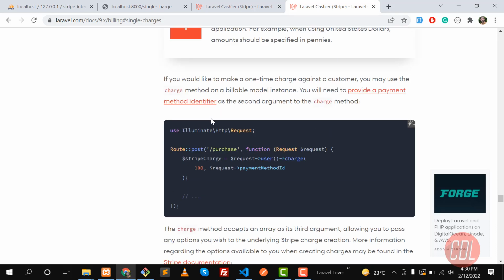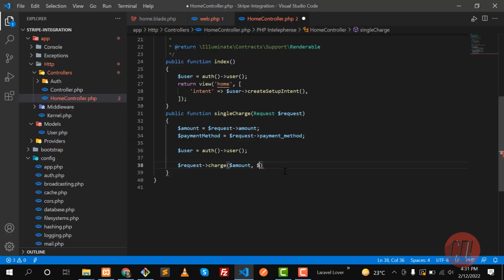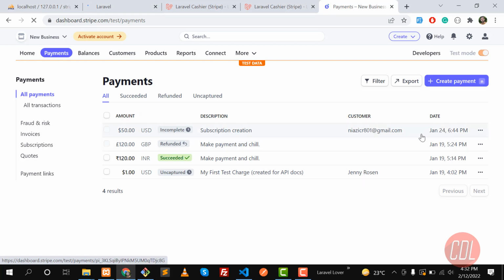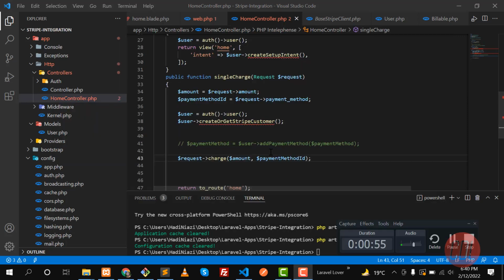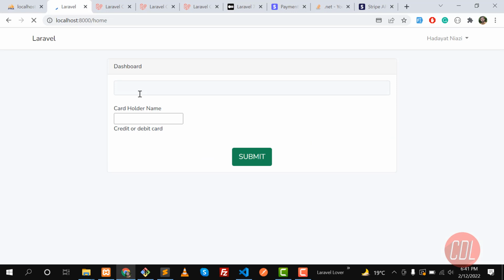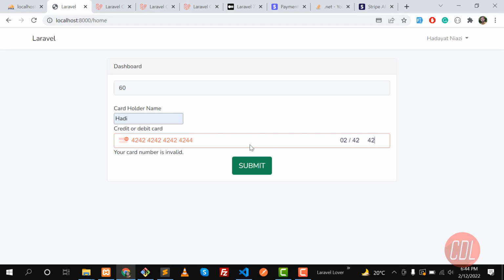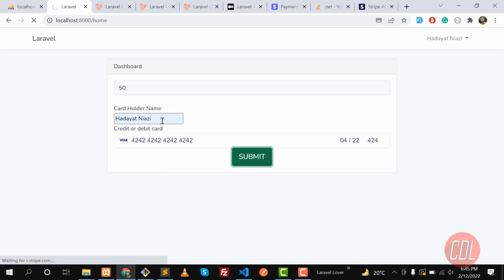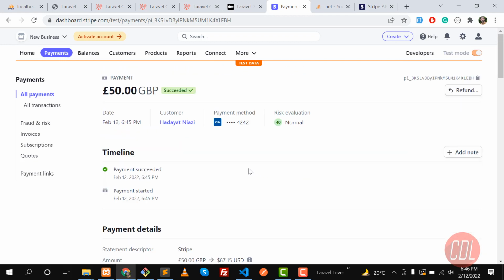(05) part-2 Stripe Integration using Laravel Cashier | Single charge in stripe | Charge customer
Stripe Integration with Laravel cashier full series

Charge the Customer
Do you know how to charge the customer in stripe using laravel cashier
Charge customer in Laravel Cashier

Simplify Your Online Payments With Laravel Stripe Payment Gateway Integration.
Payment gateways are an essential operational component of any ecommerce store. It completes the payment mechanism of any ecommerce store and allows users to make hassle-free online payments. In this regard, store owners really haven’t got much choice as the top tier of payment gateways is populated by a handful of names including Stripe and PayPal. Both of these platforms provide easy, secure & fast payment services, and are mostly recommended by the majority of the store owners.

Laravel Stripe has built a reputation of being easy-to-use for both developers and store owners. Because of great compatibility with Laravel, Stripe has become the go-to payment gateway for Laravel ecommerce stores. With a host of features and simple Stripe payment gateway integration in Laravel, many development agencies have opted for Stripe as the default payment gateway option for all ecommerce stores they develop for their clients.

How to integrate stripe in Laravel
What is functionality of laravel cashier
How to create subscriptions in stripe
How to single charge in stripe laravel
Laravel Stripe

Laravel series goal:
My goal of this Laravel series is to create a guide for developers who are afraid to to use payment gateways. This guide will take you from the very beginning of an idea into a real project.

Laravel guide